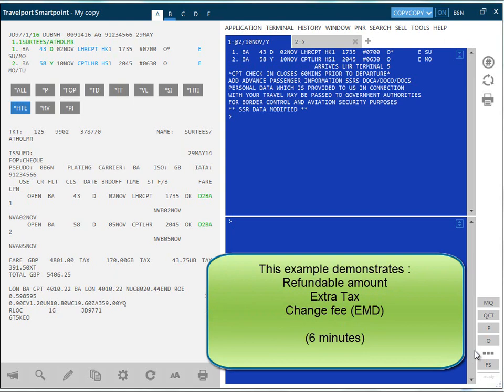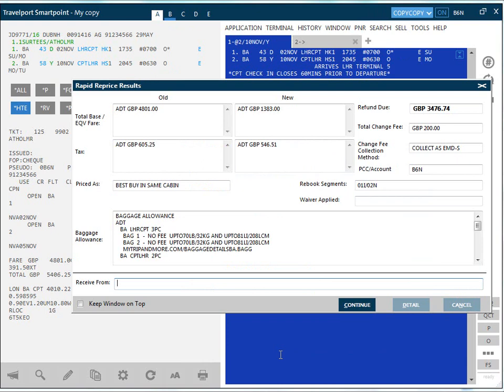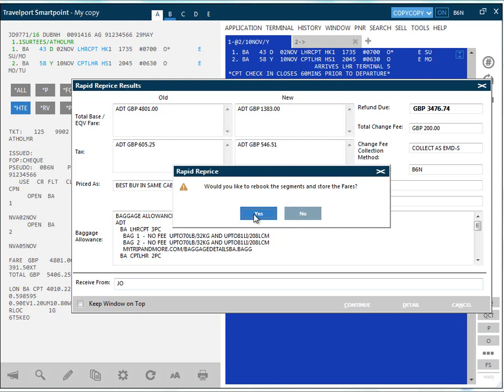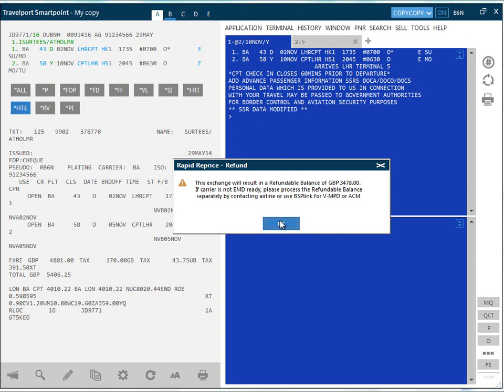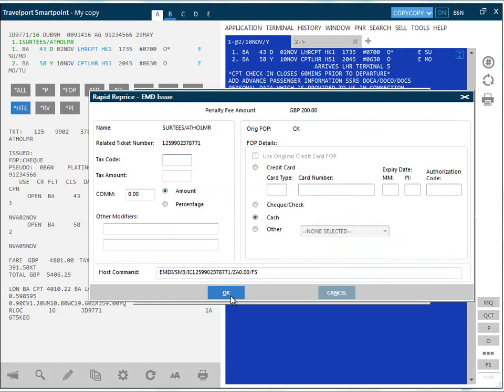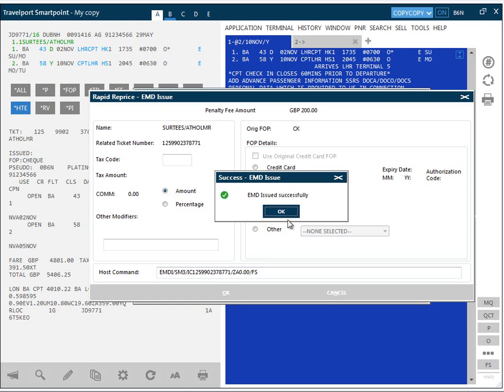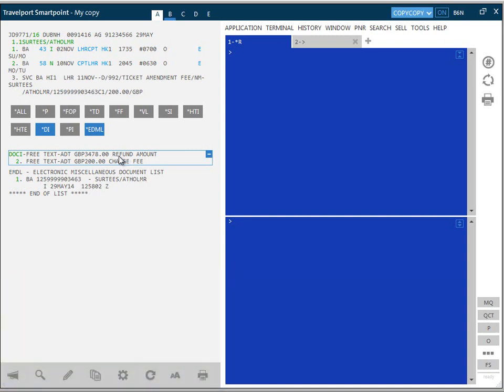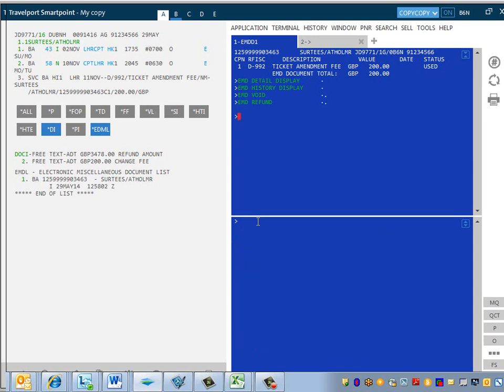EMD-REISSUE RAPID REPRICE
Travelport Rapid Reprice Demo (Galileo) DEMO - Reissue with a Change Fee, New Tax, Refundable Tax and Fare